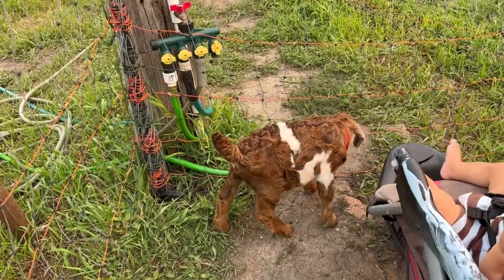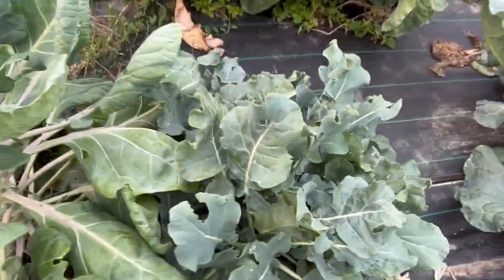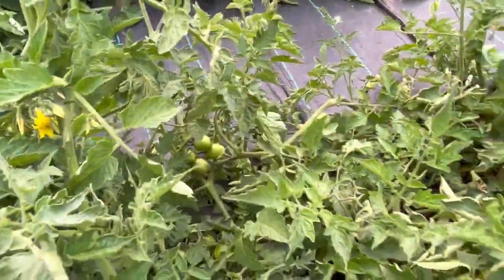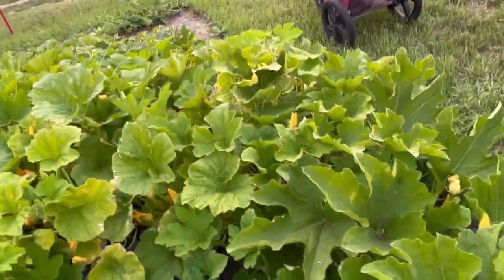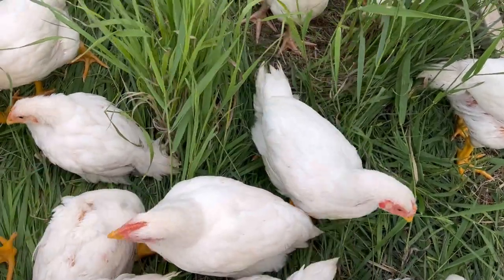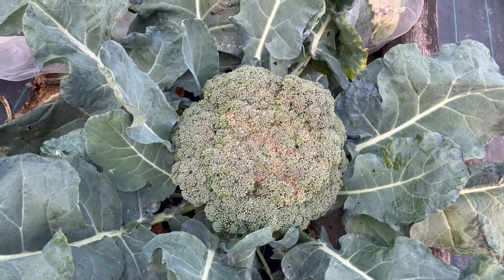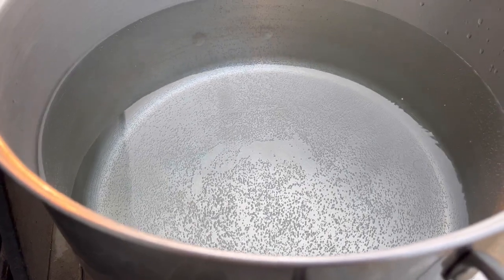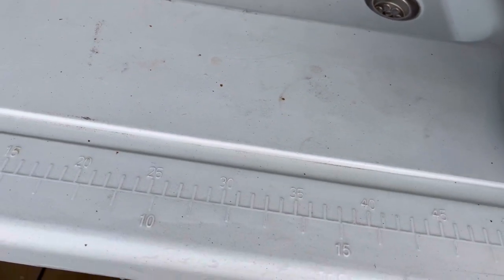GARDEN tour | CHICKEN COOP update | FREEZING BROCCOLI